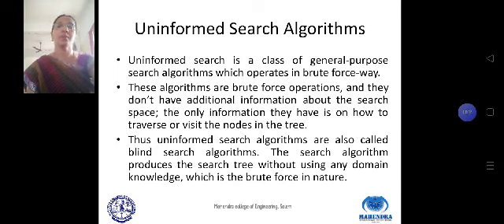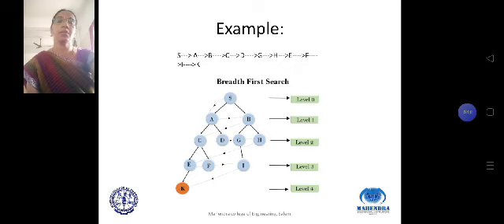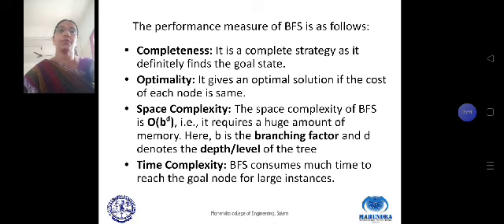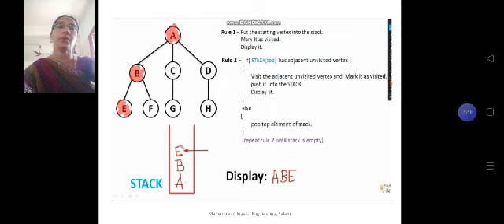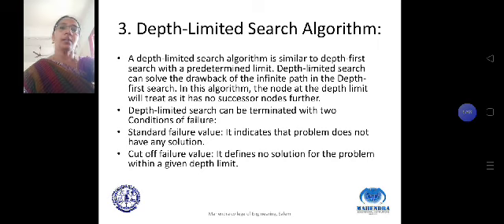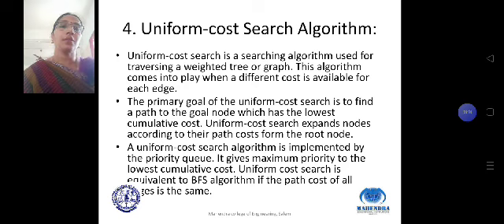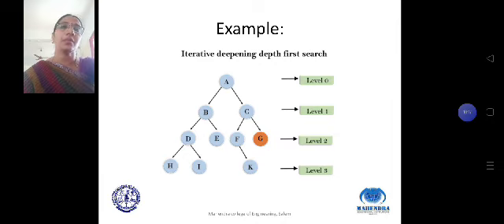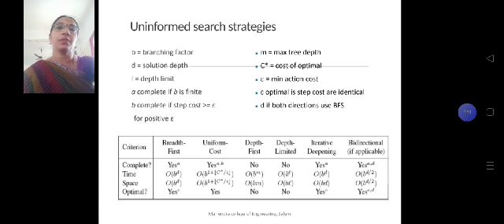Artificial Intelligence and Machine Learning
Name of the faculty: Mrs. V.Nishadevi
Subject code : CS3491
Subject Name : Artificial Intelligence and Machine Learning
 Topic of the video: Uninformed Search Algorithm
 Regulation : 2021